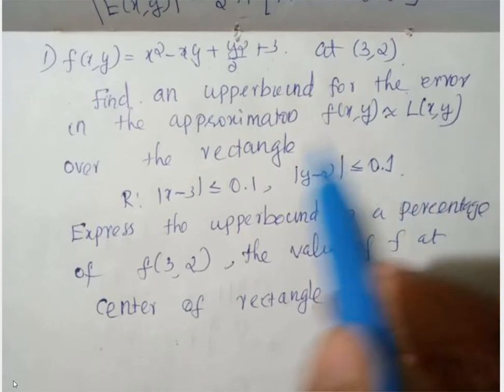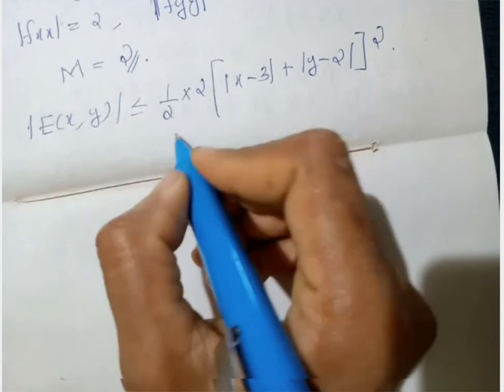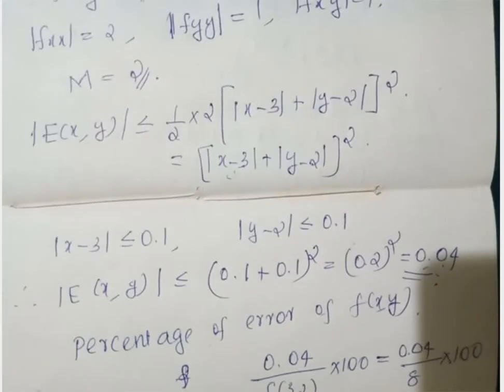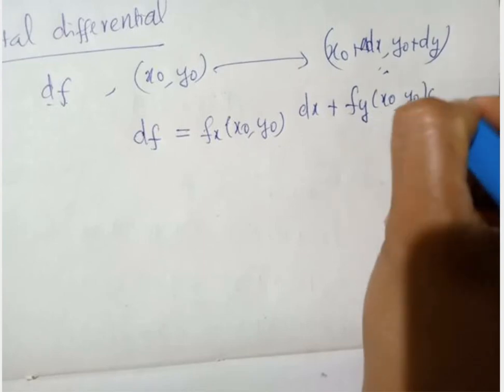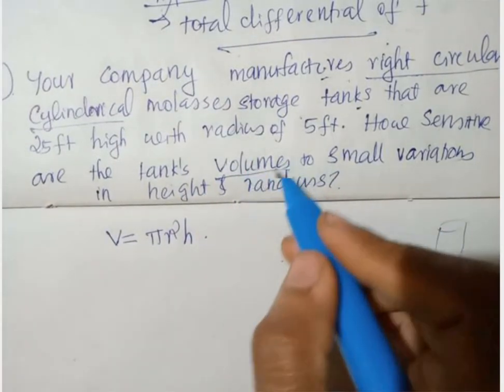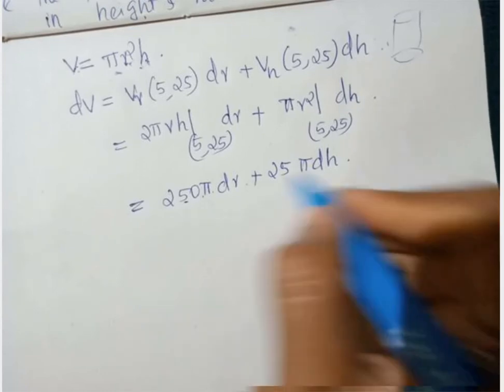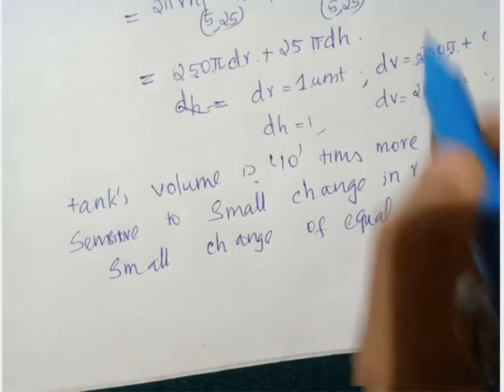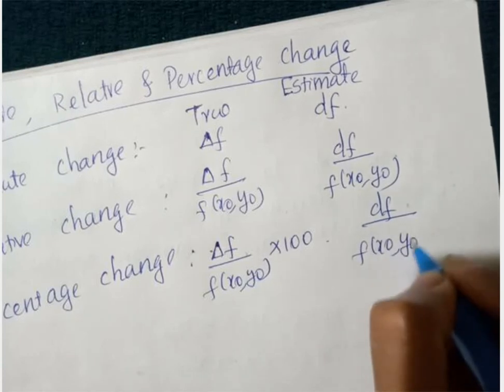video17 12 4 error in approximation